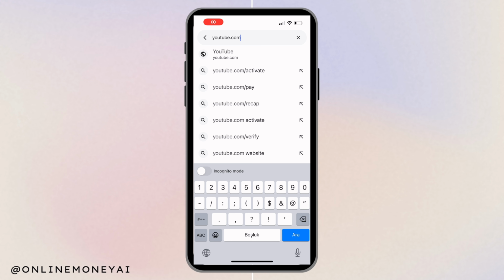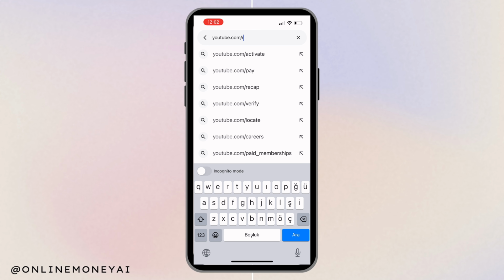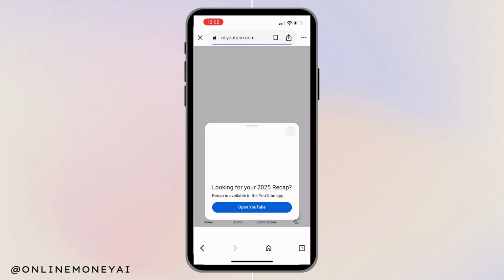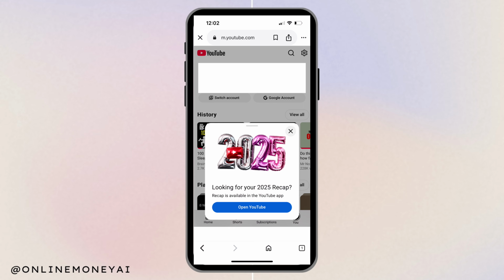How To Get YouTube Recap (2026) | YouTube Recap Not Showing Fix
How To Get YouTube Recap (2025 Updated Guide)

In this video, you’ll learn how to find and access your YouTube Recap in 2025.
If your YouTube Recap is not showing yet, don’t worry — I’ll show you the two best ways to check and what to do if it hasn’t rolled out to your account.

YouTube Recap is released gradually, so some users may see it earlier than others.
This tutorial works on desktop, Android, and iPhone.

In this video, you’ll learn:

- How to access YouTube Recap in 2025
• What to do if YouTube Recap is not showing
• Where to find YouTube Recap inside the YouTube app
• Why YouTube Recap rolls out slowly